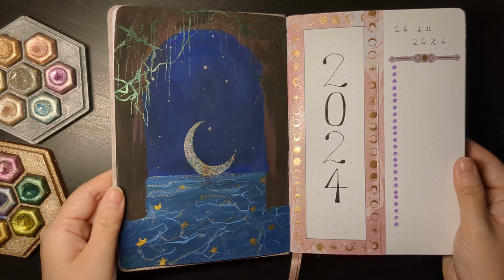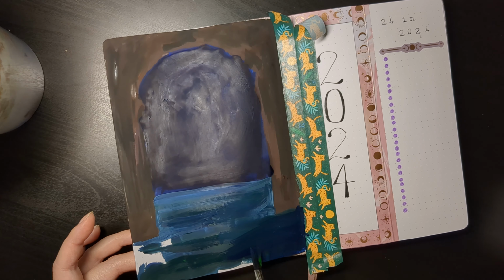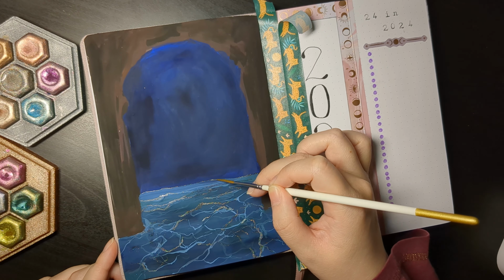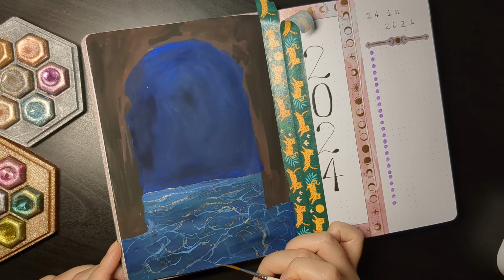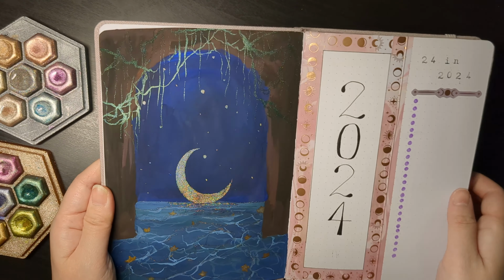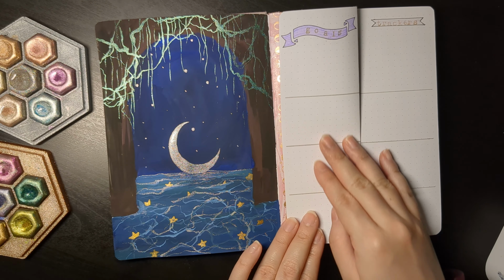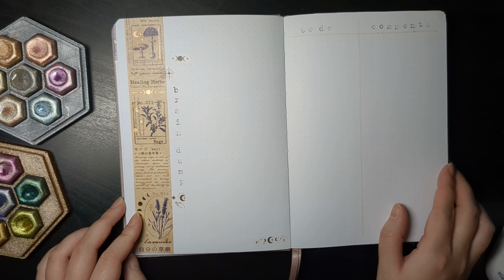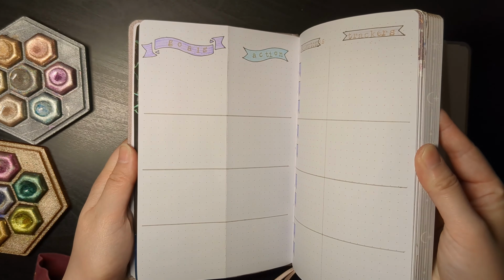🌙 2024 BULLET JOURNAL SETUP ✨| bujo washi spread ideas | beginner friendly | bujo flip through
Today, I'll be sharing my 2024 bullet journal set up and flip through! :)

I've been swamped as both work and school really amped up in workload (and will probably remain that way for the next 6 months at least). I didn't have time to record all of the setup, so the video will be focused on showing the process of my cover page painting as well as a flip through and explanation of my spreads!

Though I'll continue to be very tied up for at least the next half year, I will still do my best to record full monthly setups to share with you all! I am thankful to be able to do so and to have you as my audience. :)

Wishing you the best in the coming year!

Chapters
0:00 Intro
0:06 Cover page
5:55 Flip through

Himi Gouache Paint Set 24 Colours
Assorted stationery - Muji, A&O, Loft, Tokyu Hands